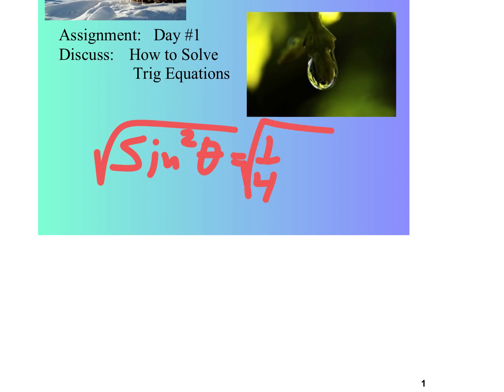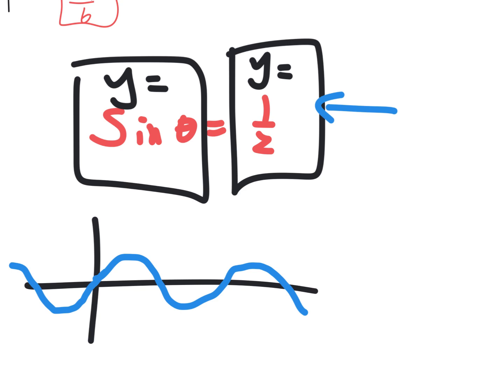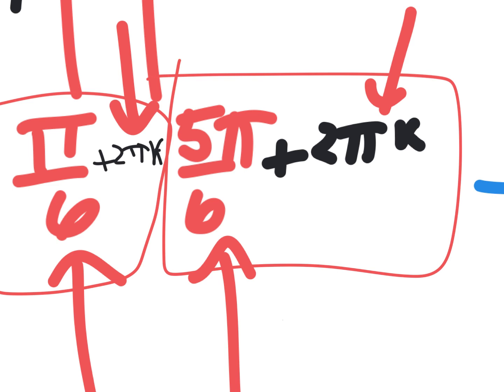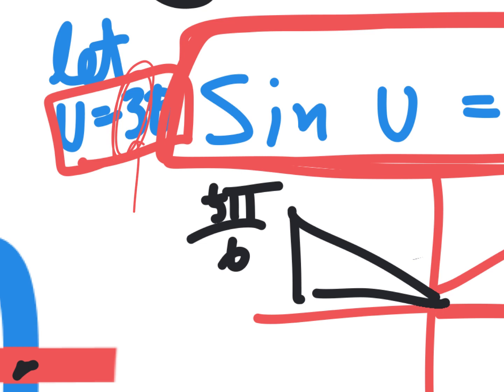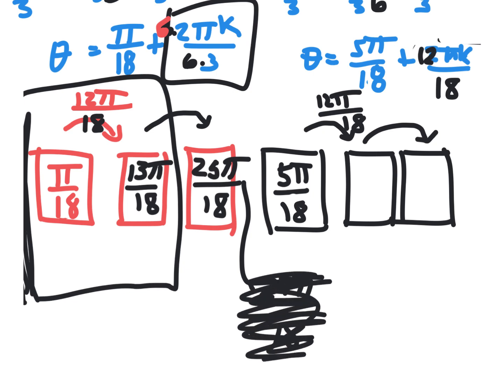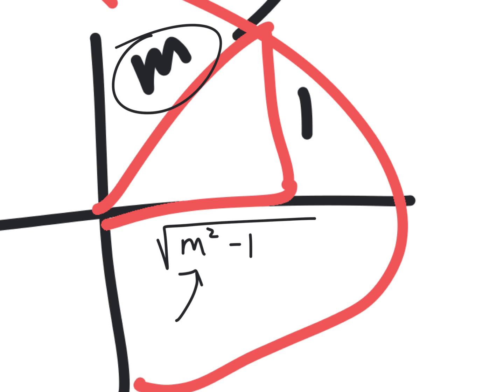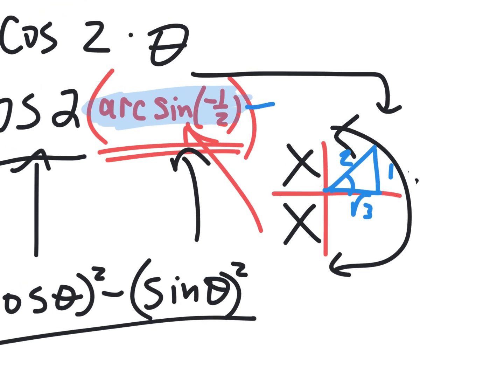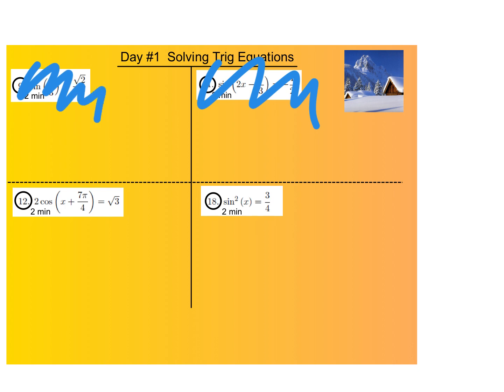15.2_Day_1_April 24 hpc